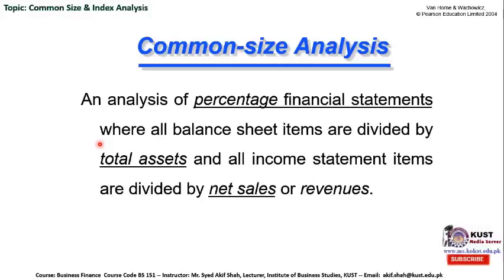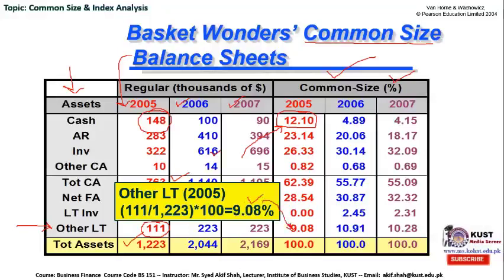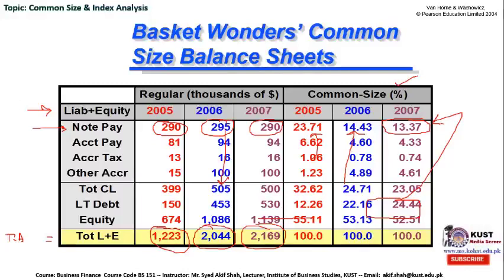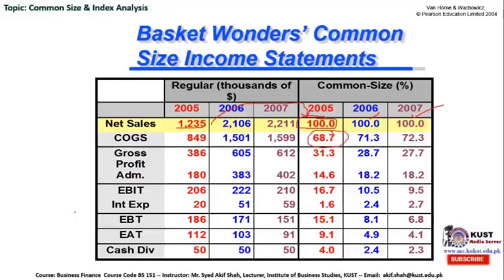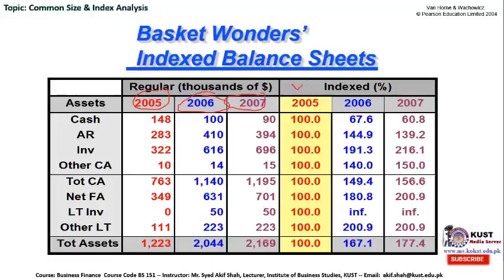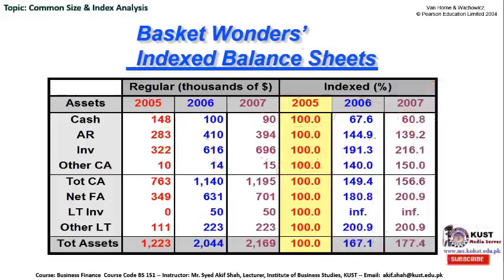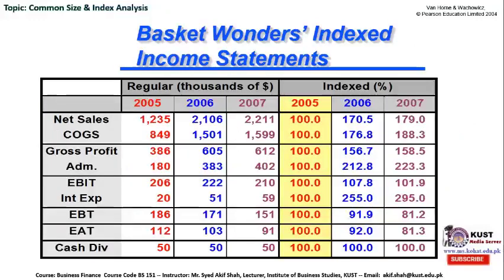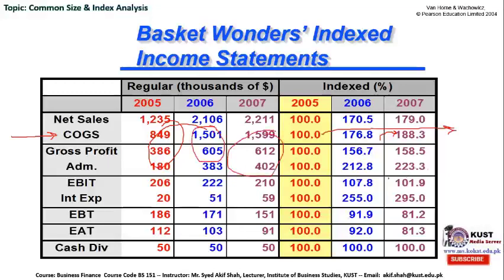Common Size & Index Analysis